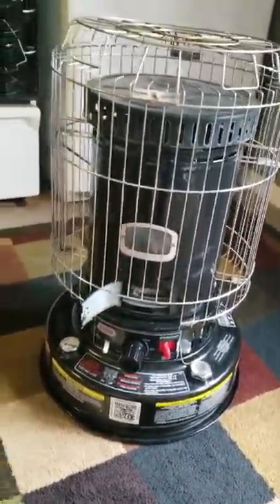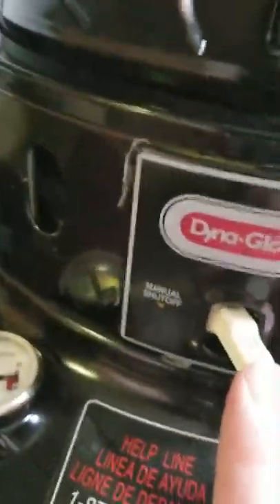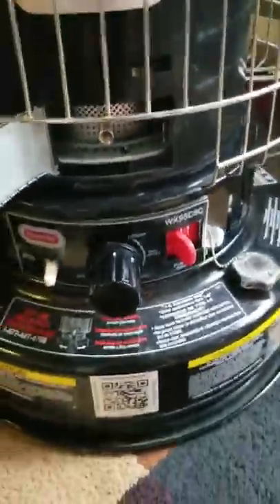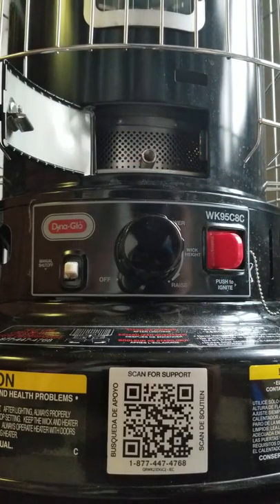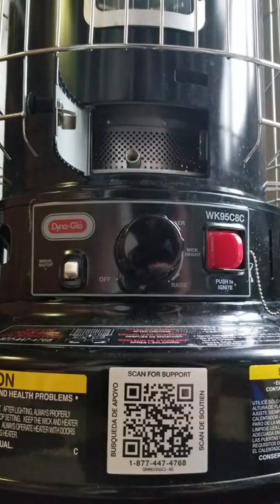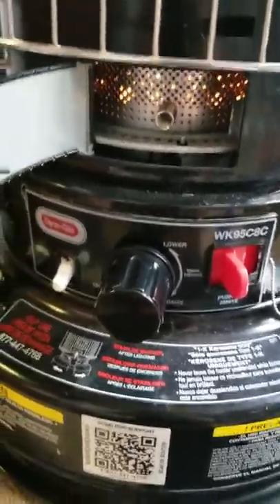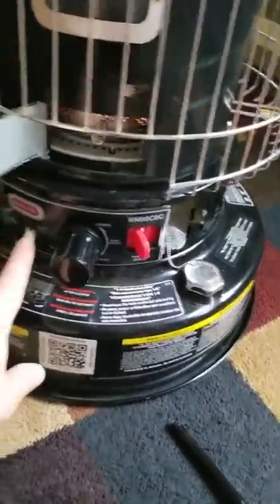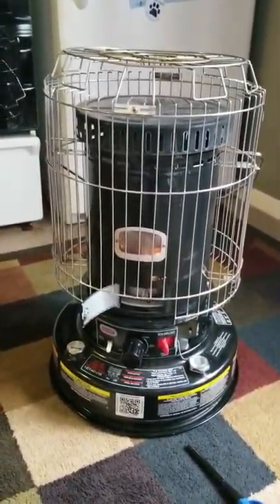Manual lighting a kerosene heater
Proper lighting and adjustment of a kerosene heater is pivotal for it to perform as intended.